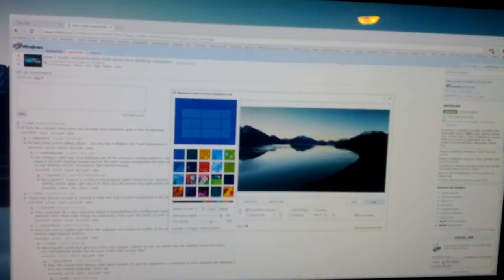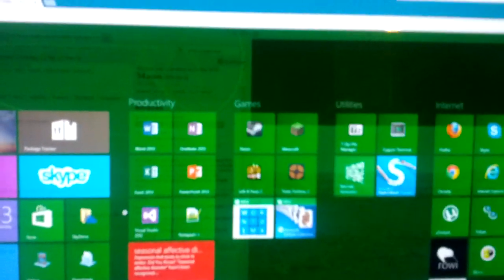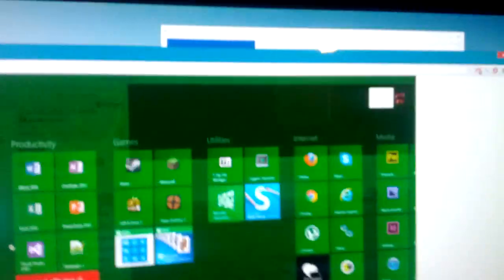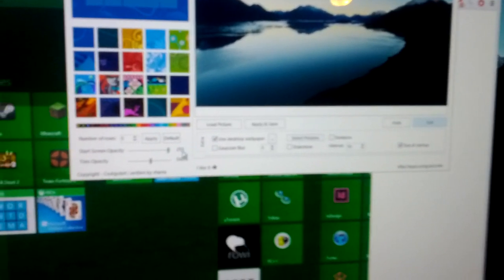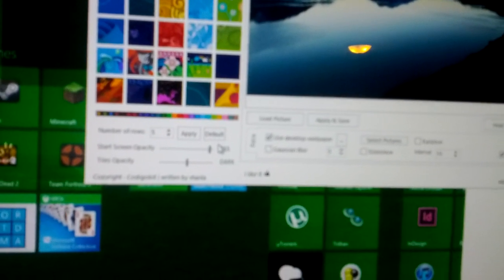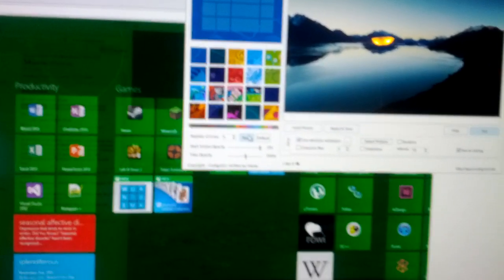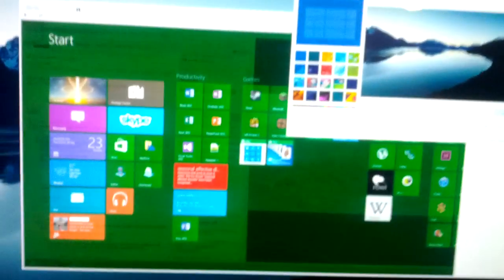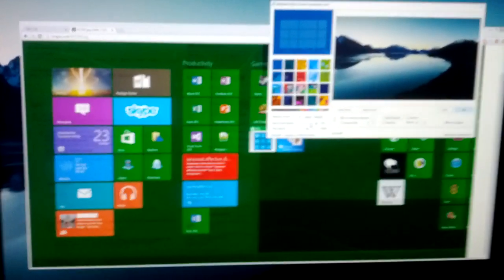Windows 8 reddit reply